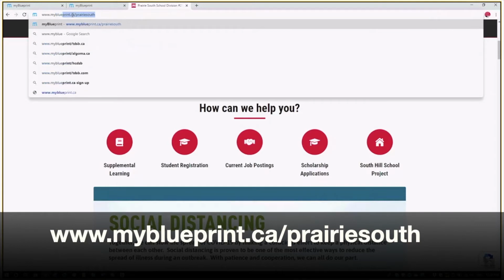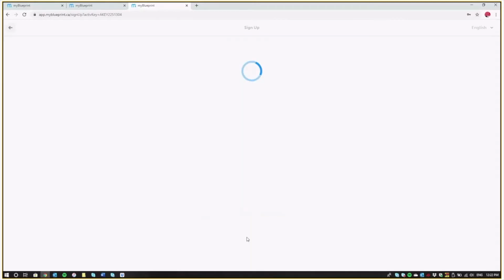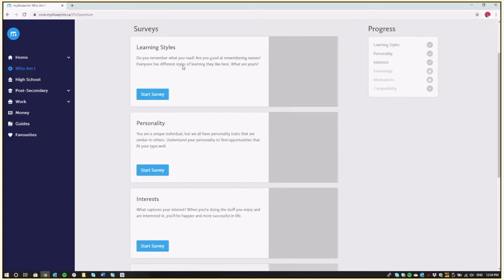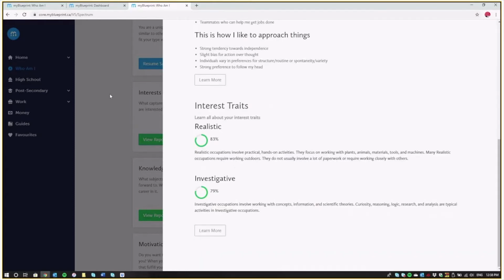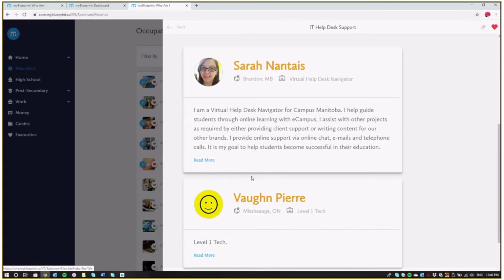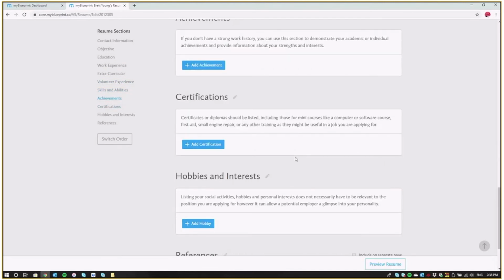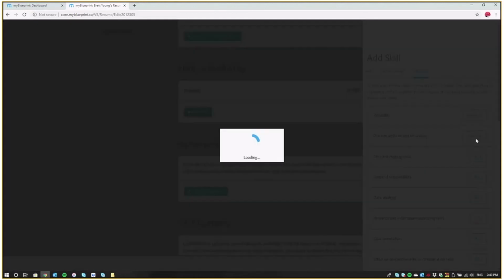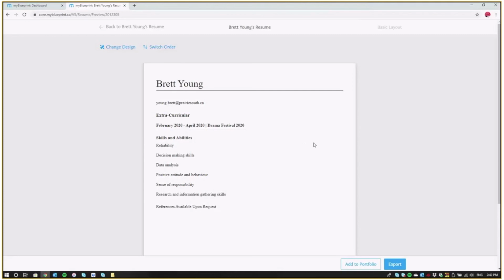myBlueprint Basics for Students, Teachers, and Parents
a walk through video on how to sign-up for myBlueprint, working with the inventories in the "Who am I?" section, and how to use the Resume Generator under the "Work" section.